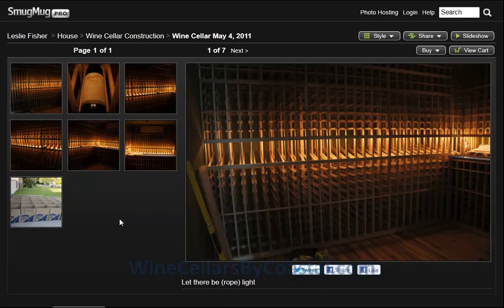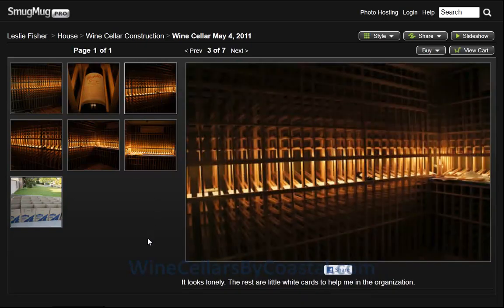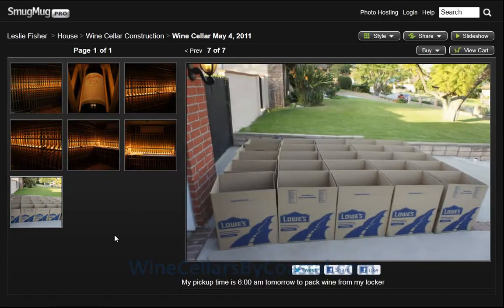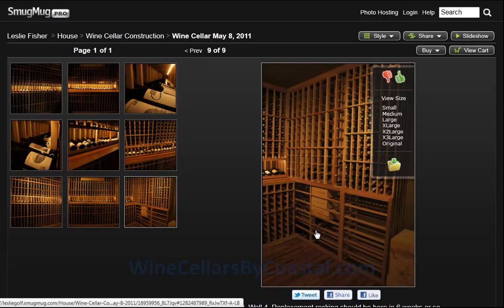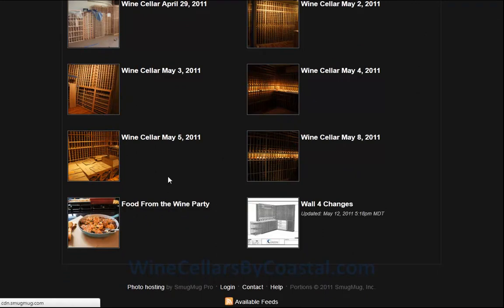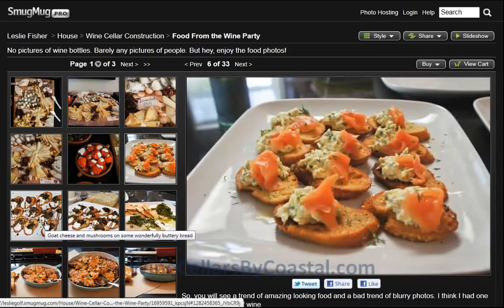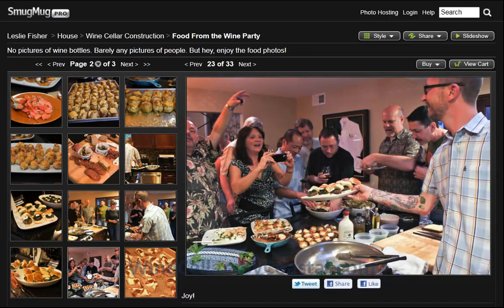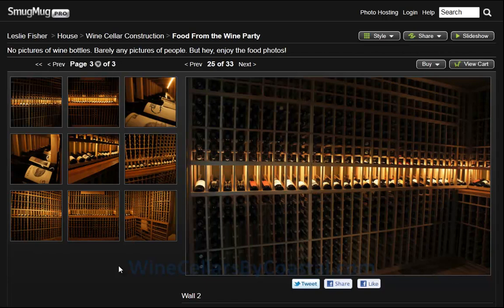Custom Wine Cellars Orange County Wine Geek Part Four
The concluding part of our series about the Wine Cellar Orange County California project.  See the result, the impressions of the owner and the party! To know more about it, please visit: